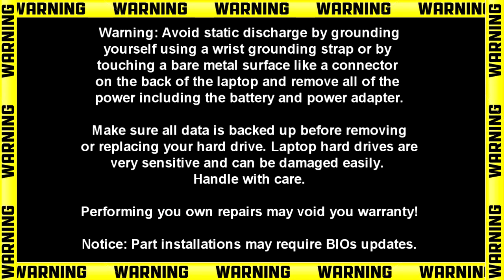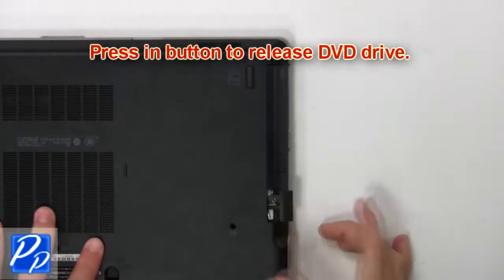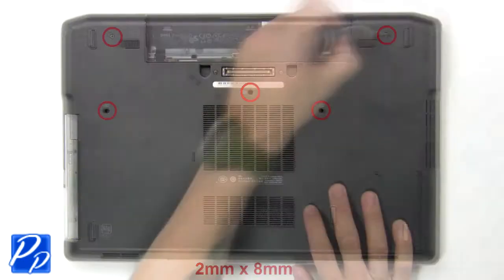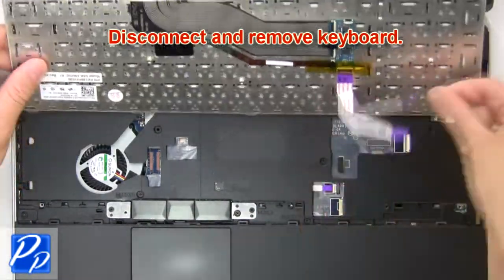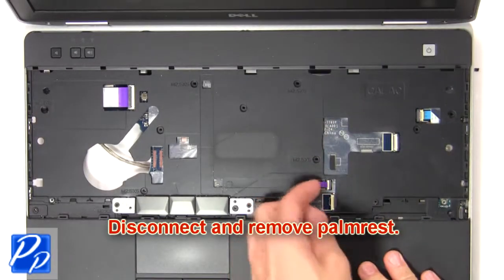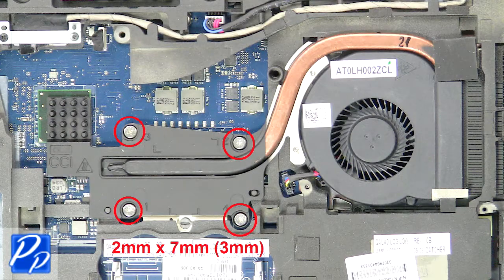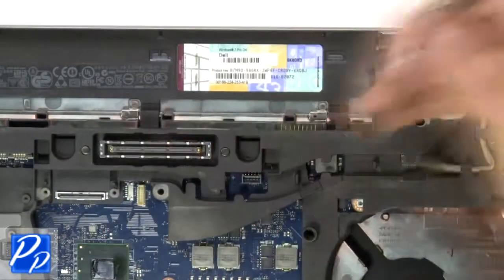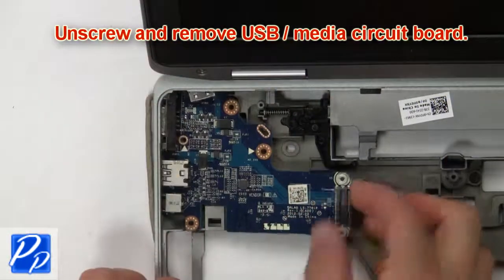Dell Latitude E6530 (P19F001) USB / Media Circuit Board How-To Video Tutorial